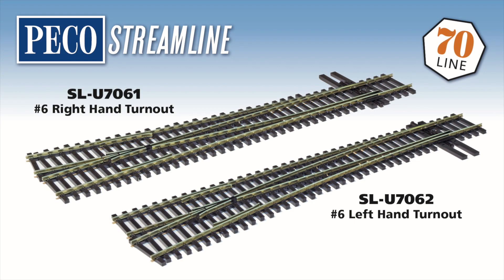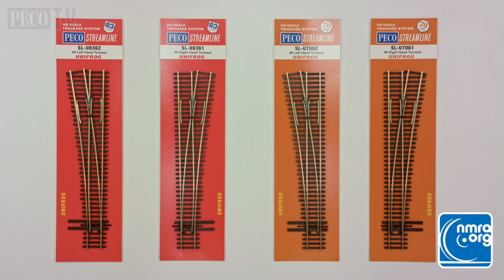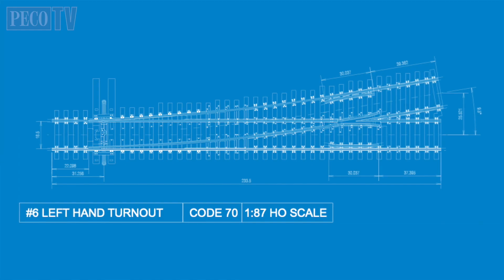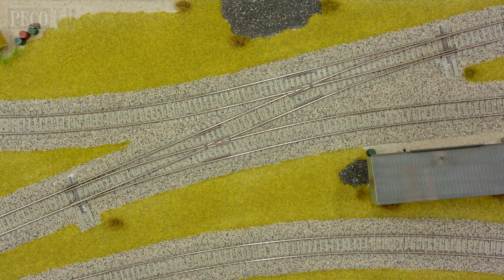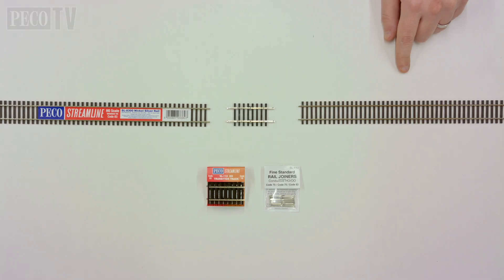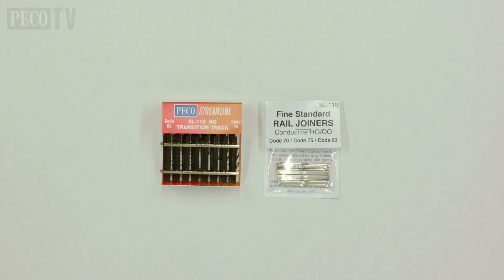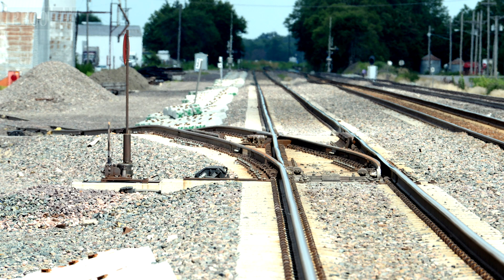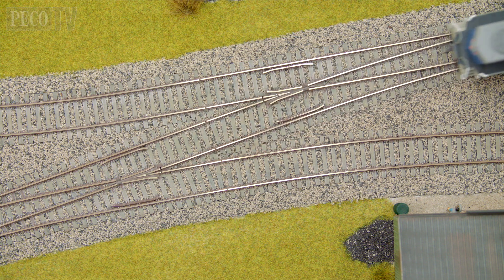PECO Streamline HO Code 70 #6 Turnouts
The new PECO Streamline HO Code 70 #6 turnouts are now being released, now in the popular Unifrog format. Complementing the PECO Streamline HO "83 Line" track system, the new and expanding "70 Line" system will be perfect for representing lightly-laid routes, shortlines, freight yards, industrial spurs and also for modelling the early period of railroads. You might wish to use both systems side-by-side, for example, when replicating a heavily used modern mainline with a secondary route diverging away, or a feed to an industrial spur. To help modellers use both systems in this way we have also released the SL-115 PECO Streamline Transition Track, enabling the connection of our Code 83 and Code 70 systems with complete ease! More to come in the future as we develop the #8 turnout for Code 70.